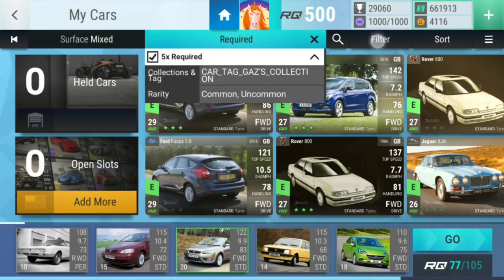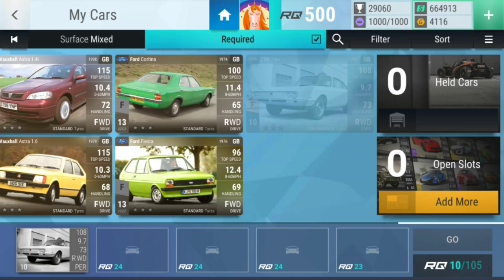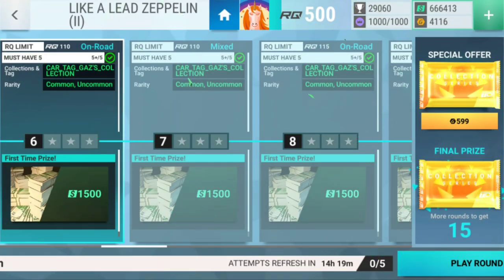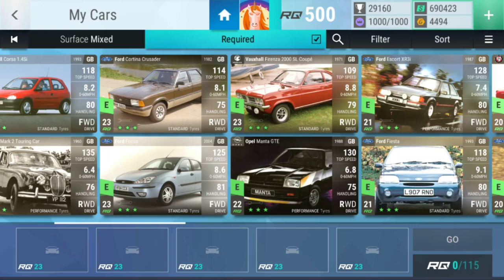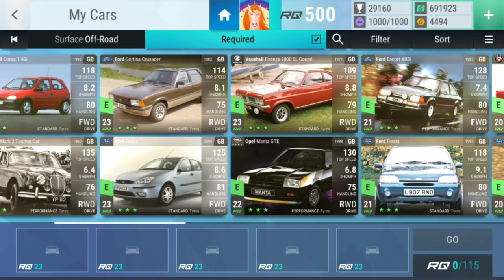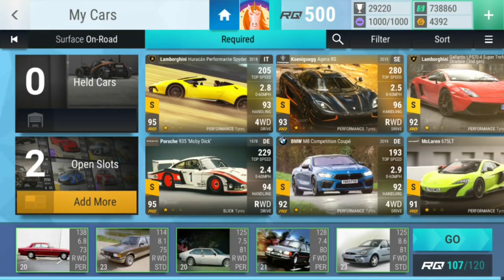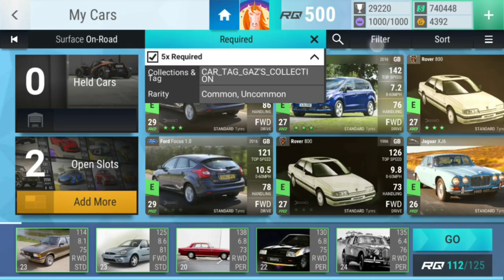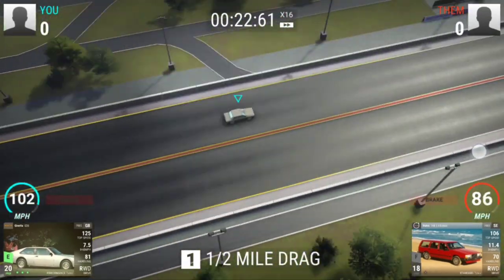Top Drives Gaz's Collection: Like A Lead Zeppelin (II)